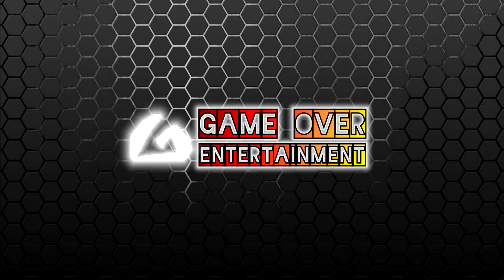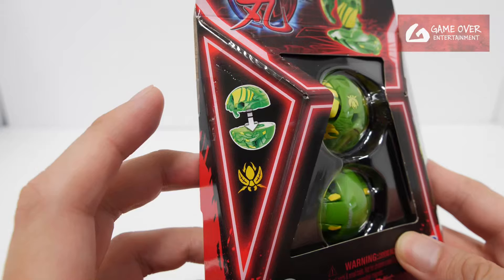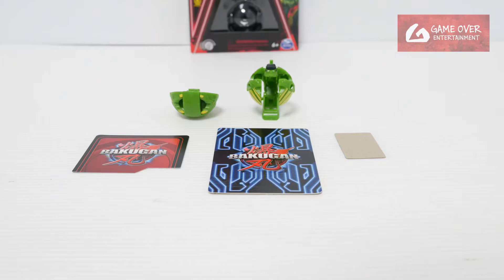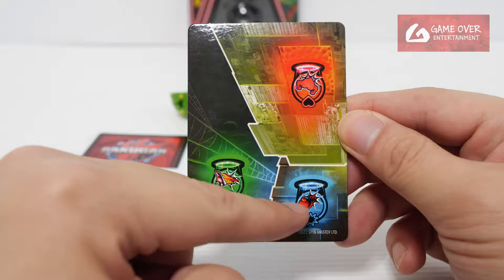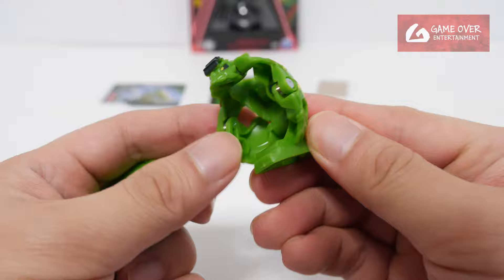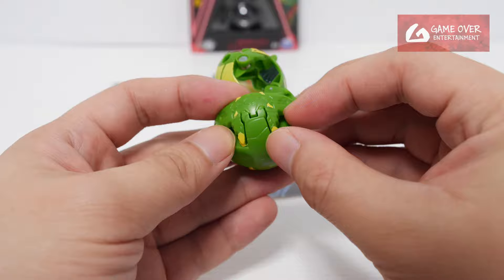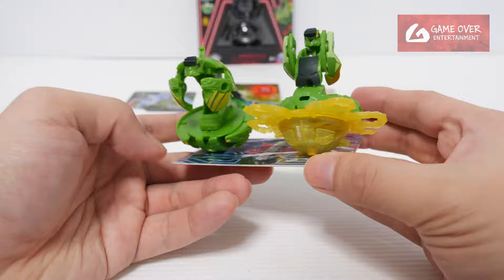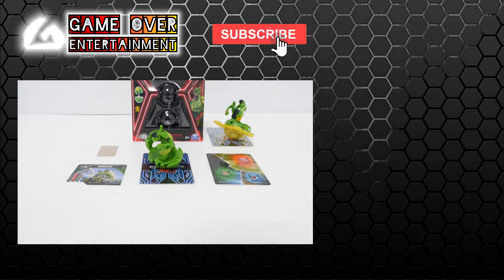MANTID SINGLE PACK | Bakugan G3 | BAKUGAN UNBOX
Unboxing the Bakugan G3 Single Pack which comes with
- MANTID

00:00 Review Introduction
00:38 Unboxing
00:53 GATE CARD - M03_INS_A
01:12 Bakugan Character Card
01:24 Bakugan - MANTID
02:47 Closing Scene